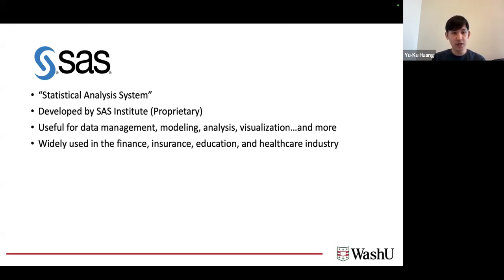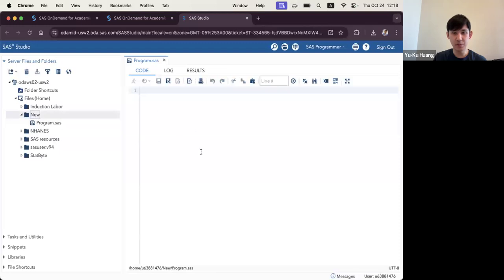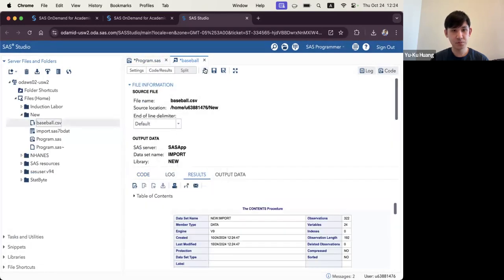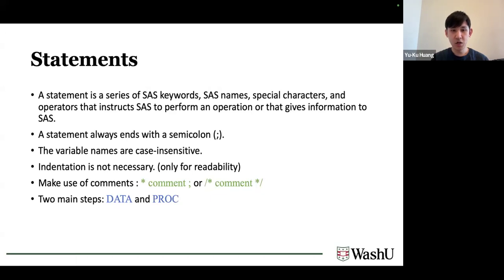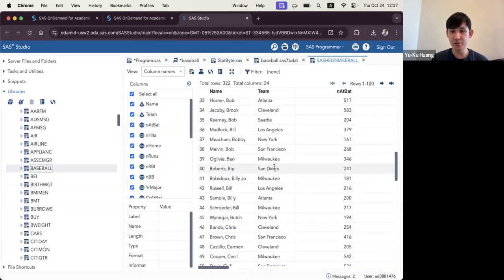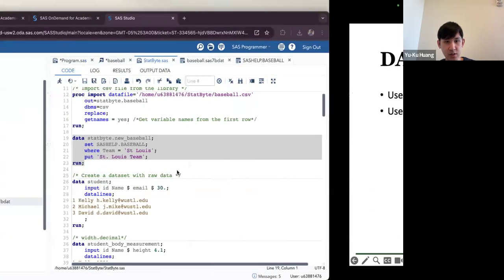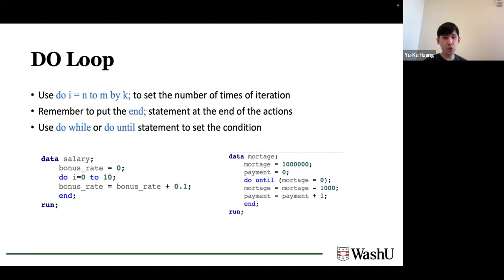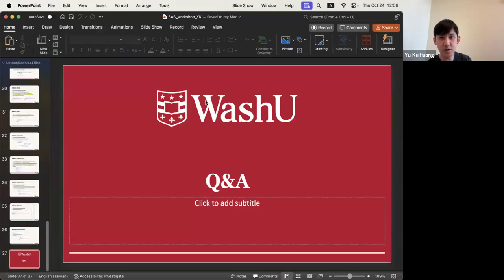Byte 14: Introduction to SAS (Yu-Ku Huang) October 24, 2024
This workshop will be geared towards people without prior experience in SAS.

Speaker: Yu-Ku Huang